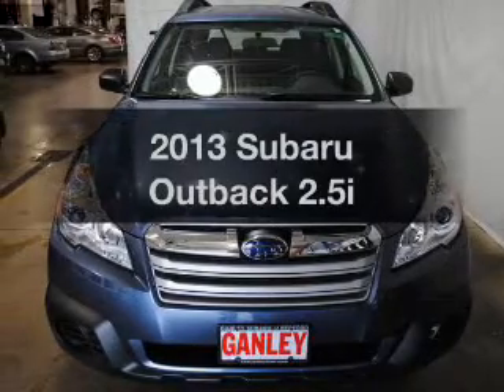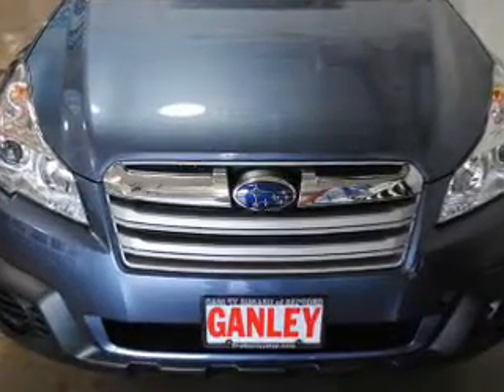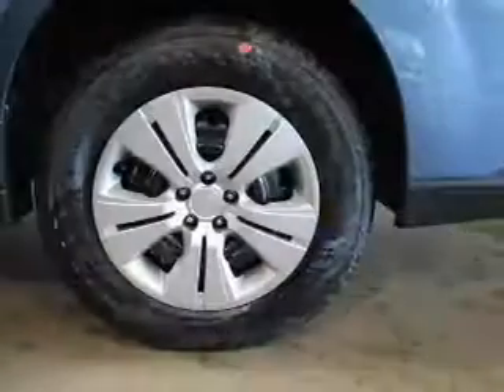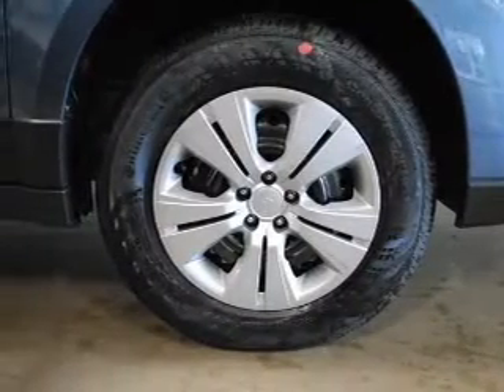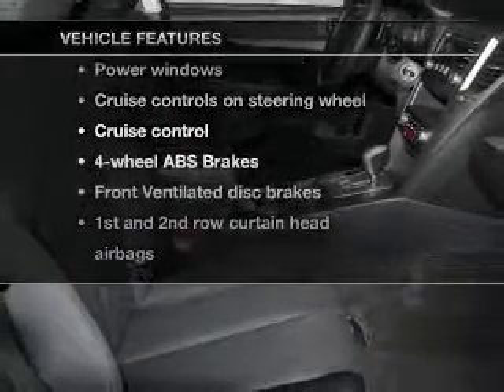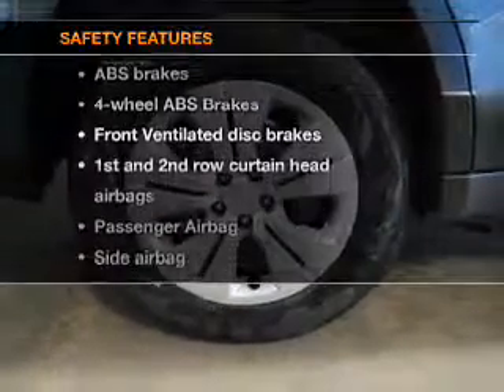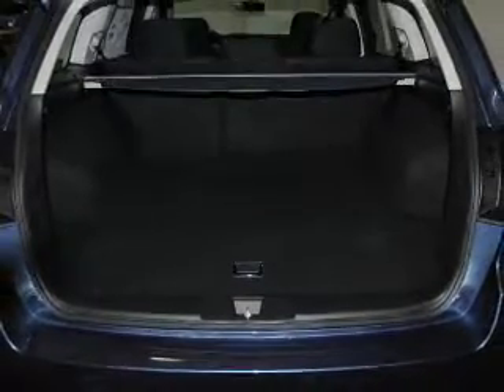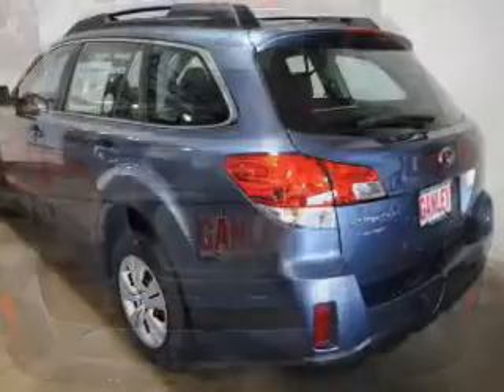2013 Subaru Outback - Bedford OH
Year: 2013
Make: Subaru
Model: Outback
Trim: 2.5i
Engine: 2.5 liter H4 16 valve
Transmission: Continuously Variable
Color: Blue
Mileage: 3
Address:
250 Broadway